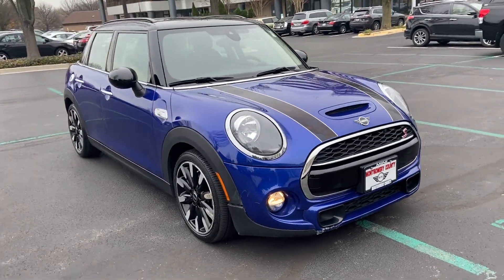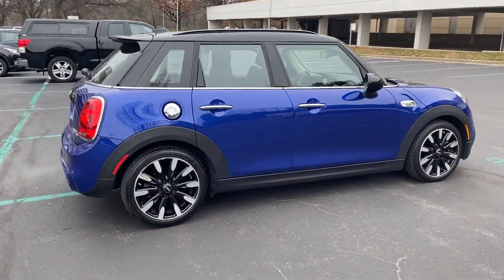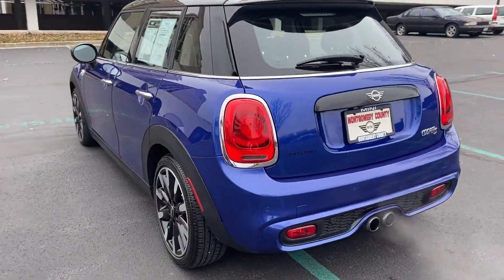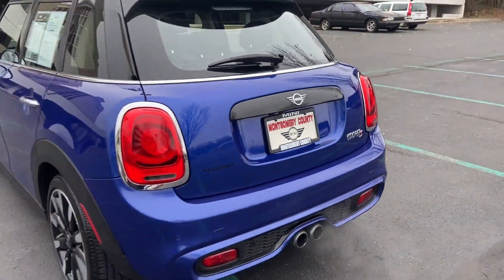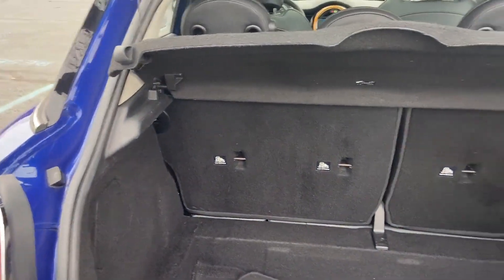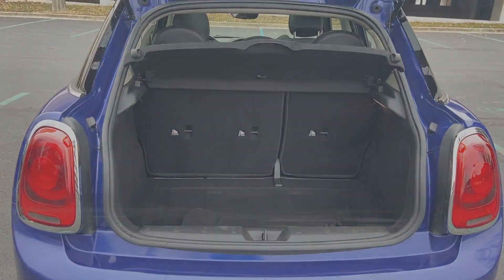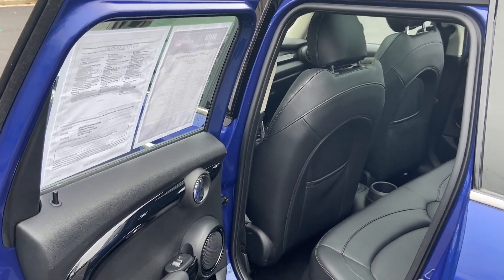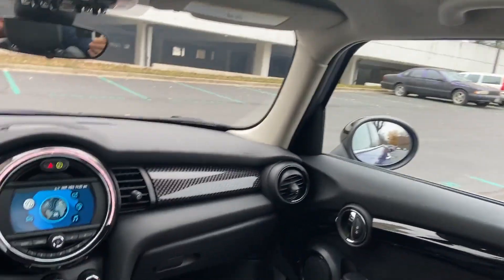Used 2019 MINI Hardtop 4 Door S WMWXU3C55K2F51849 Gaithersburg, Bethesda, Rockville, Silver Spring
2019 MINI Hardtop 4 Door S WMWXU3C55K2F51849 Video

This 2019 MINI Hardtop 4 Door S WMWXU3C55K2F51849 is full of phenomenal features such as: